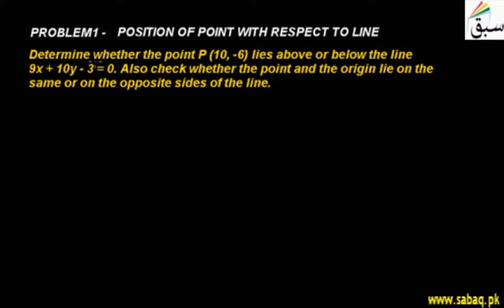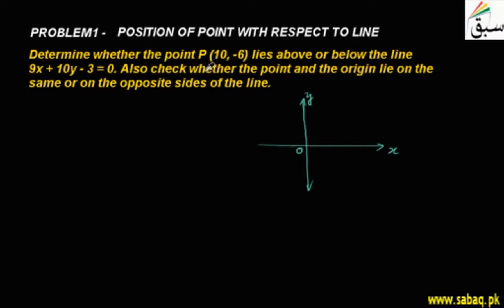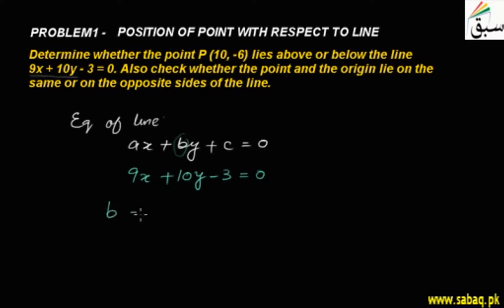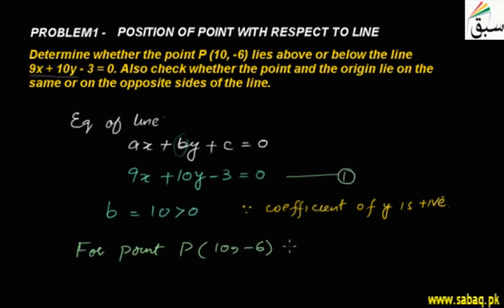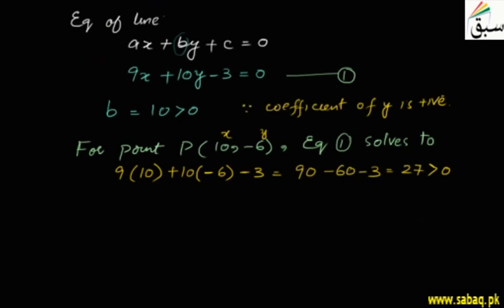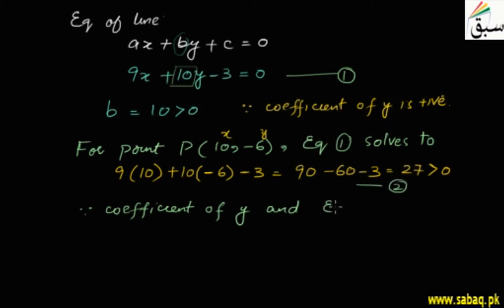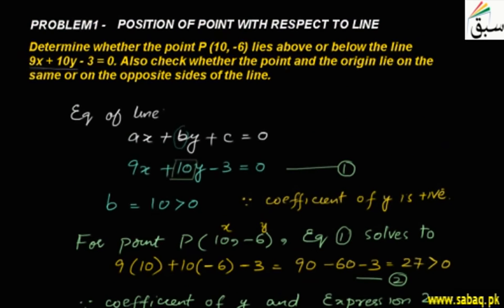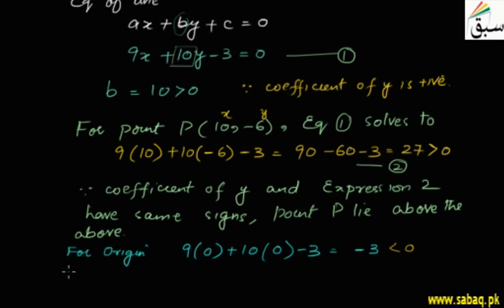Problem1-Position of Point with Respect to Line, Math Lecture | Sabaq.pk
Problem on position of point w.r.t., line and that of point and origin w.r.t., the line
This video is about: Problem1-Position of Point with Respect to Line. Practice tests and free video lectures for Physics, Chemistry, Biology, Math’s, Computer Science, English & more subjects are also available at Sabaq.pk. So, subscribe to Sabaq.pk/Sabaq Foundation now and get high marks in your exams.

CLASSES WE COVER AT SABAQ.PK / SABAQ FOUNDATION:

1. KG
2. Class 1
3. Class 2
4. Class 3
5. Class 4
6. Class 5
7. Class 6
8. Class 7
9. Class 8
10. Class 9
11. Class 10
12. Class 11
13. Class 12
14. Class 13
15. Class 14
16. MCAT
17. ECAT
18. CSS

BOARDS WE COVER AT SABAQ.PK / SABAQ FOUNDATION:

1. FBISE
2. Sindh Board
3. KP Board
4. Balochistan Board
5. Cambridge

STUDY MATERIAL WE OFFER AT SABAQ.PK / SABAQ FOUNDATION:

1. Physics Lectures
2. Chemistry Lectures
3. Mathematics Lectures
4. Biology Lectures
5. English Lectures
6. General Science Lectures
7. Computer Science Lectures
8. General Math Lectures
9. Accounting Lectures
10. Statistics Lectures
11. Advance Accounting Lectures
12. Cost Accounting Lectures
13. Practice Tests
14. Physics Practical
15. Chemistry Practical